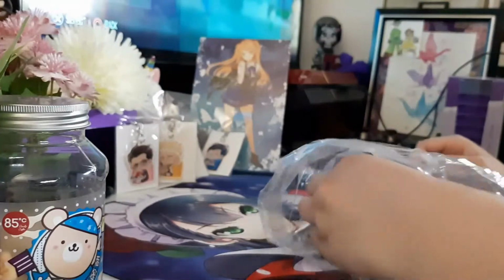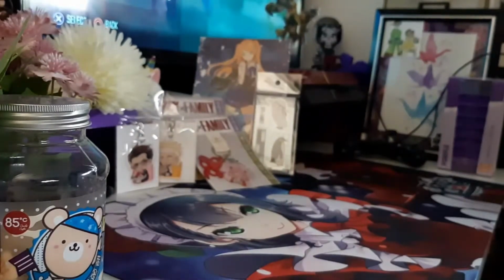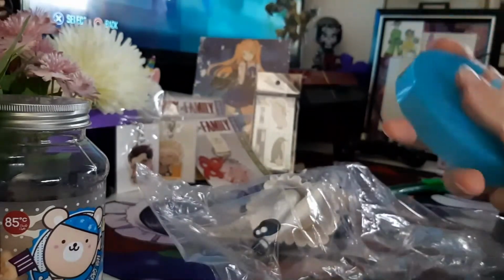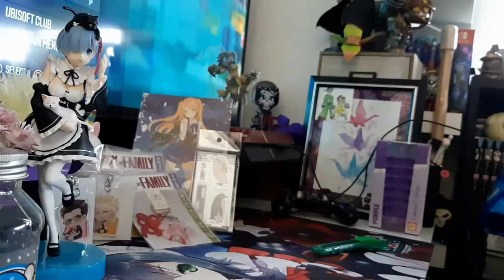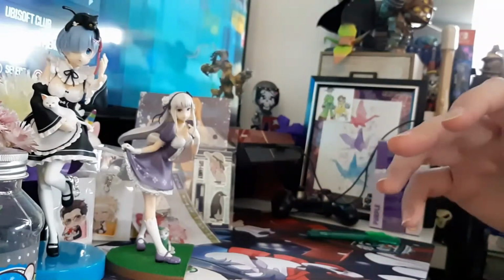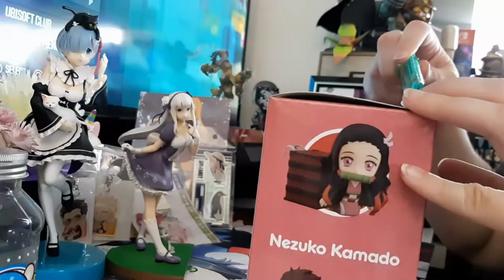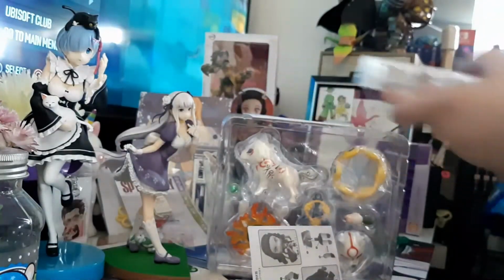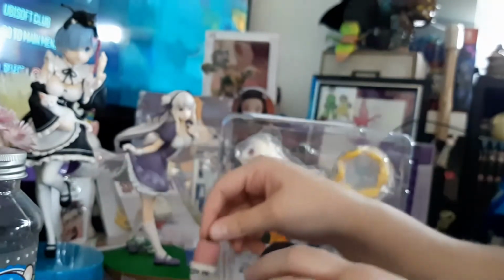Amiami Unboxening - December 2020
▼ Some links below ▼

In this video we take a look at the December's Amiami. What figurines did we get this time?

If you collect figurines, which one(s) are your favourite. If you haven't got any, which one(s) would you like to get?

Timestamps
 ● 00:00 - Introduction
 ● 00:50 - Items 1-8
 ● 04:08 - Item 9
 ● 04:25 - Item 10
 ● 04:39 - Item 11
 ● 07:02 - Item 12
 ● 11:14 - Item 13
 ● 13:28 - Item 14
 ● 14:45 - Assembly 1
 ● 14:45 - Assembly 2
 ● 22:37 - Closing